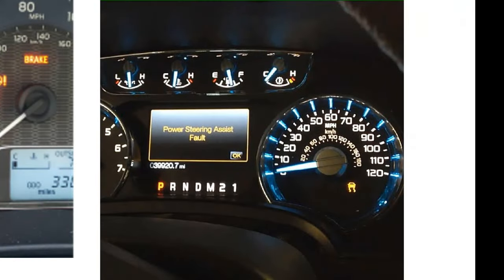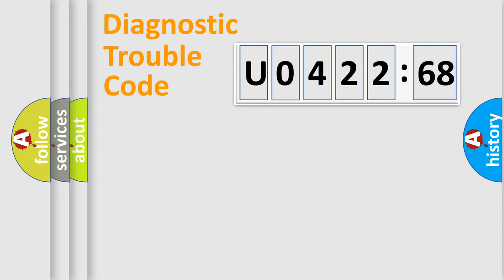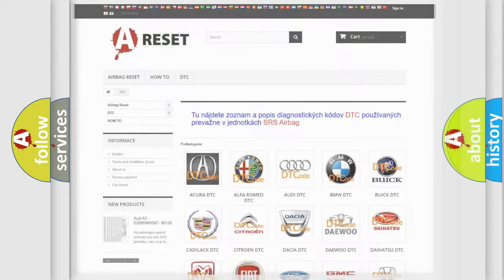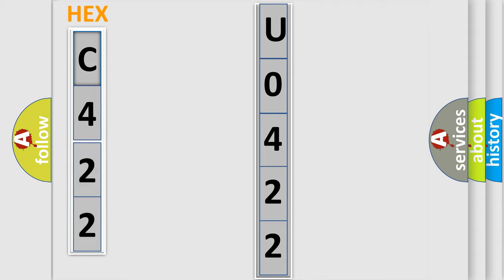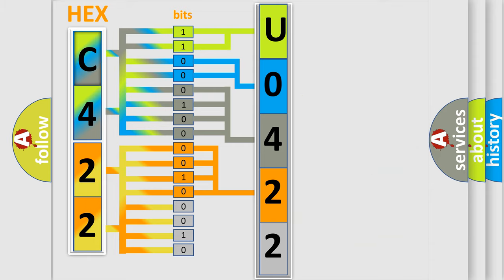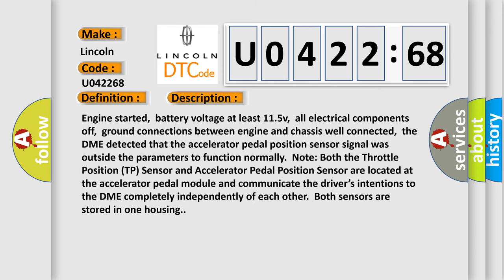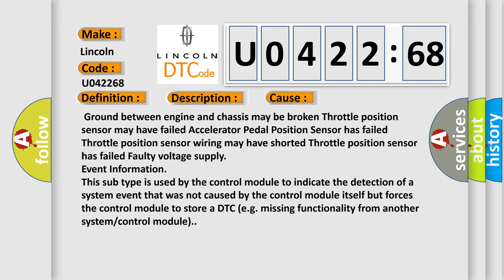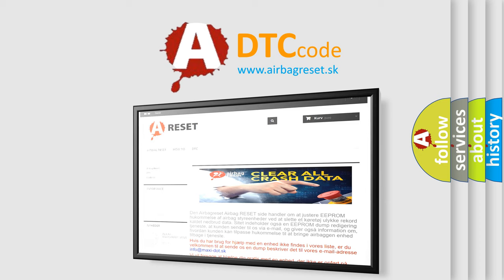DTC Lincoln U0422-68 Short Explanation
Contents:
0:21 Basic DTC analysis according to OBD2 protocol standard.
1:48 Insight into programming
2:58 A diagnostically understandable description of the Diagnostic Trouble Code
3:05 Basic error definition

Make:
Lincoln
Code:
U0422 68
Definition:
Accelerator Pedal Position Sensor ‘D’ Circuit Low Input
Description:
Engine started,battery voltage at least 11.5v,all electrical components off,ground connections between engine and chassis well connected,the DME detected that the accelerator pedal position sensor signal was outside the parameters to function normally.Note: Both the Throttle Position (TP) Sensor and Accelerator Pedal Position Sensor are located at the accelerator pedal module and communicate the driver’s intentions to the DME completely independently of each other.Both sensors are stored in one housing.
Cause:
 Ground between engine and chassis may be broken Throttle position sensor may have failed Accelerator Pedal Position Sensor has failed Throttle position sensor wiring may have shorted Throttle position sensor has failed Faulty voltage supply
Failure Type:
Event Information